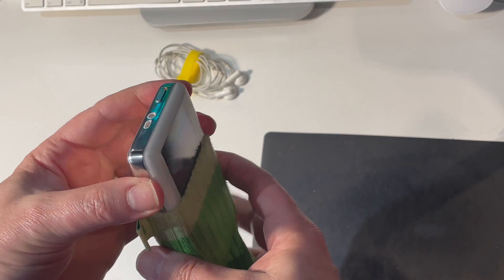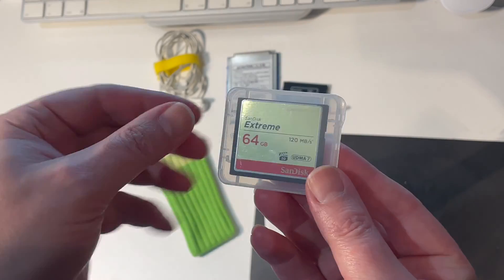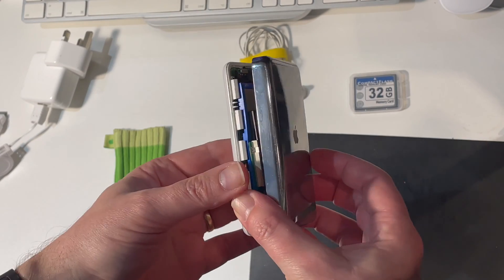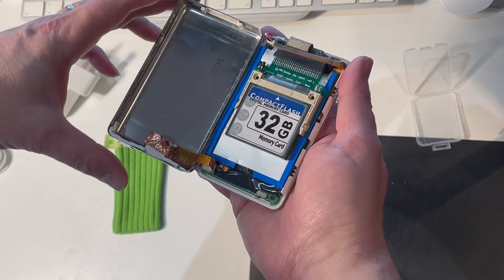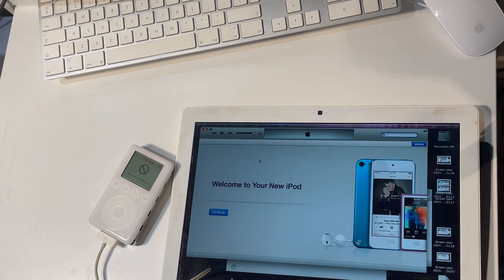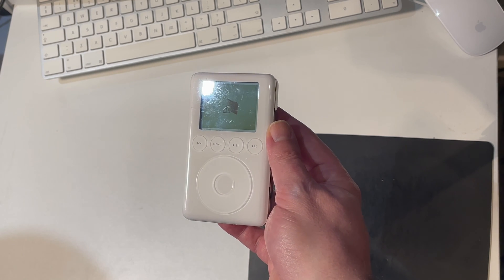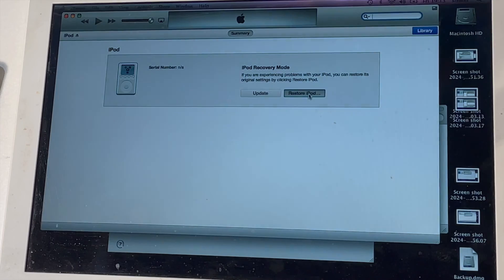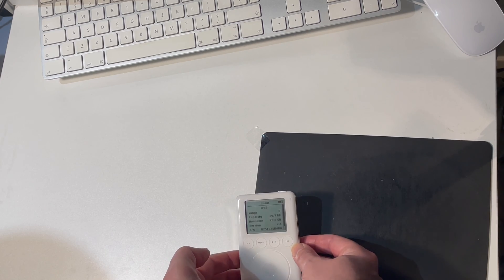iPod 3rd-Gen Flash Memory upgrade - step by step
I recorded this video because I wanted to share the knowledge I’ve gained when I replaced my iPod 3rd Generation's internal hard drive with a compact flash card.
I found a lot of advice online, including videos on YouTube showing how it’s done, but they always get a bit vague when it comes to choosing the right Flash Memory card, how to prepare the card so it will work with the iPod and sync with iTunes.
As a result of that it’s taken me a lot of trial and error to get this working.
In this video I want to show you exactly how I’m doing it, so that hopefully you don’t have to make the same mistakes I did.